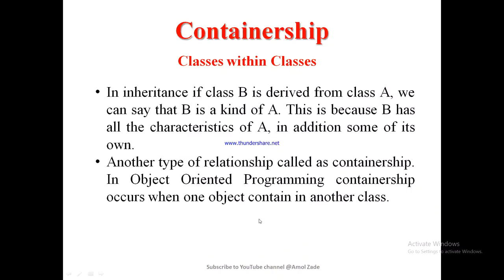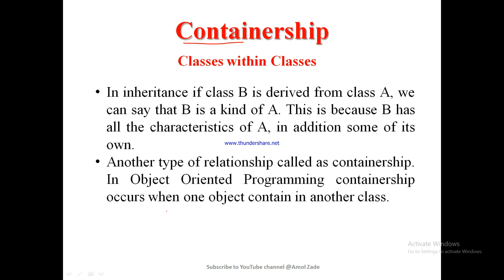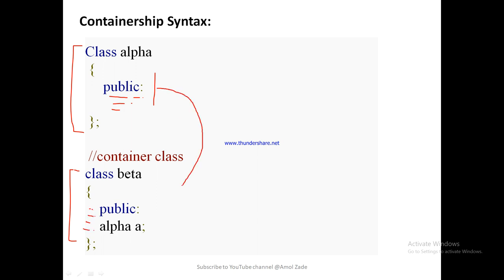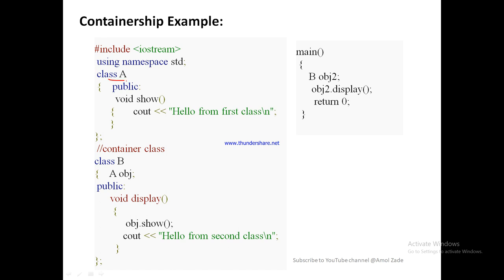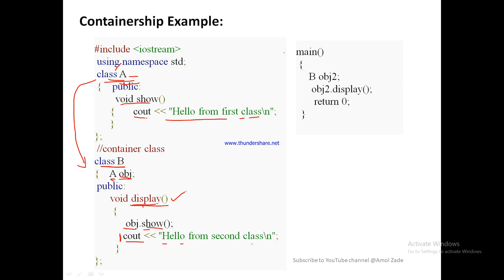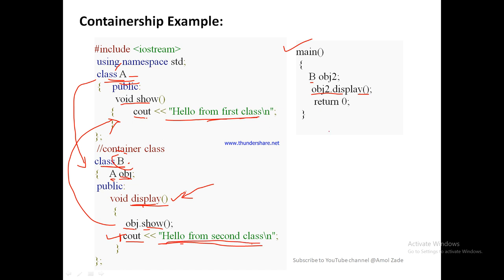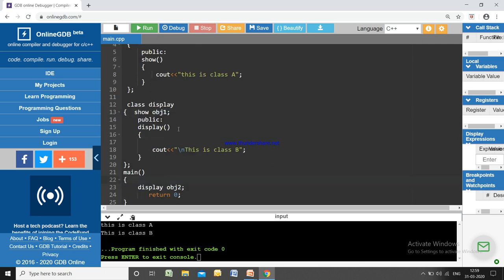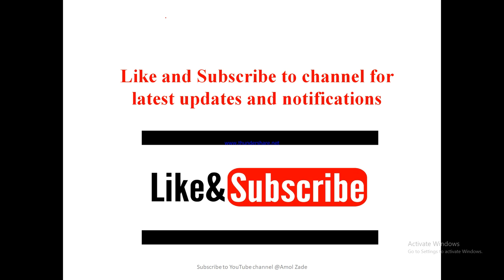Containership in C++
Hi friends, todays video is related with Containership in C++. It is also called as classes within classes or nested in classes. There is another type of relationship called as containership. In Object Oriented Programming containership occurs when one object contain in another class.